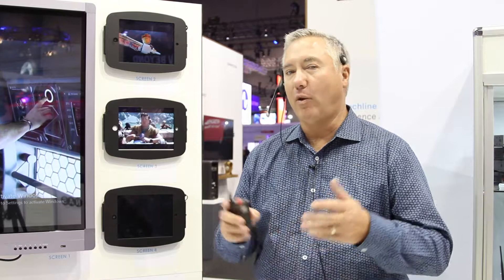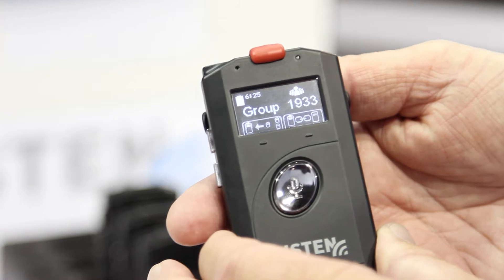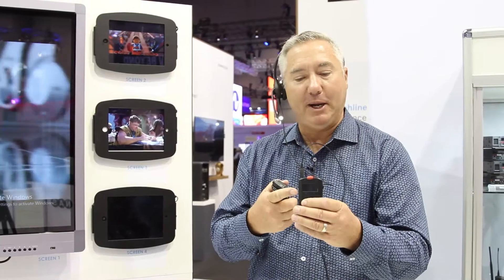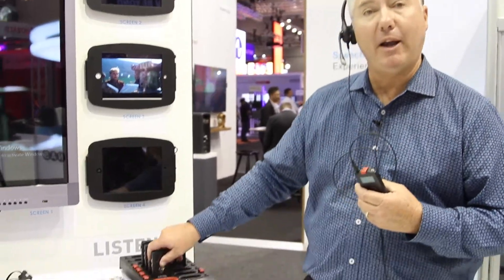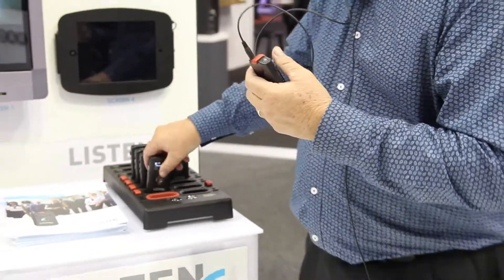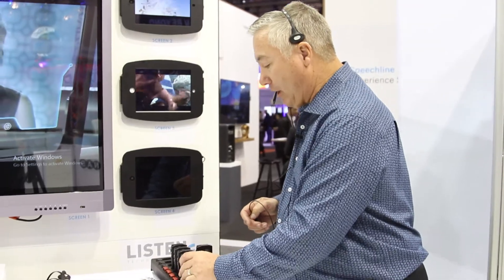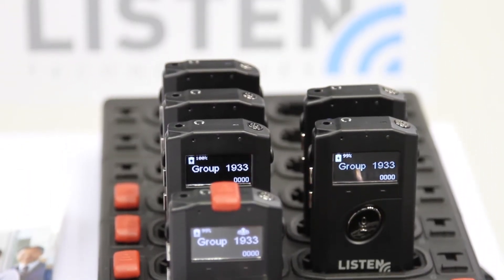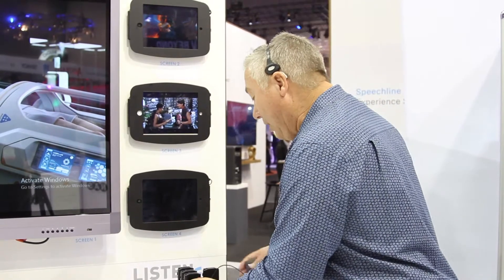Listen Technologies Listen Talk Two way Tour guide System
Russ Gentner, President of Listen Technologies, introduces Listen Talk, a two-way tour guide system with secure DECT transceivers, simple group or inter unit pairing, dock chargeable and multi-way communication.